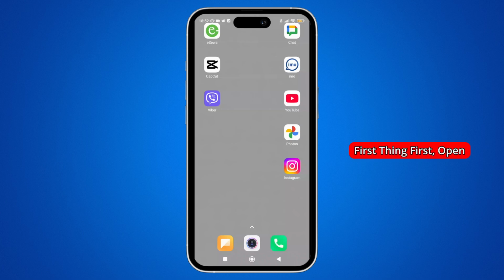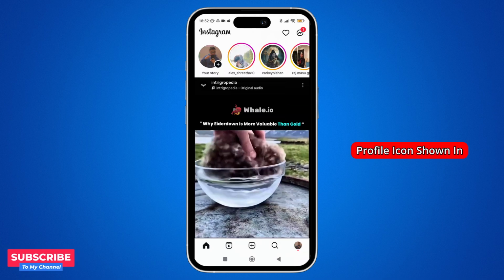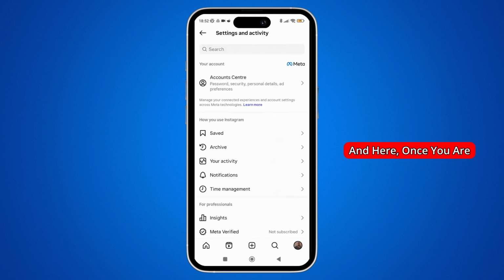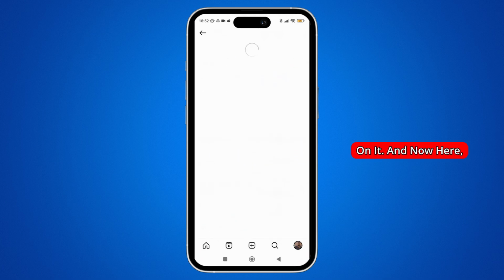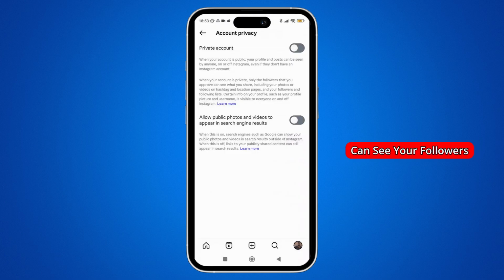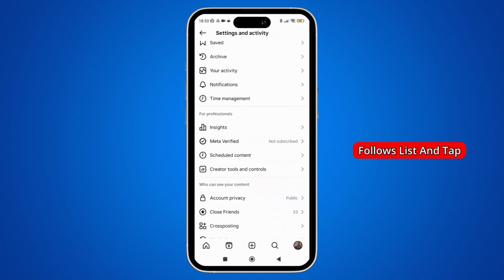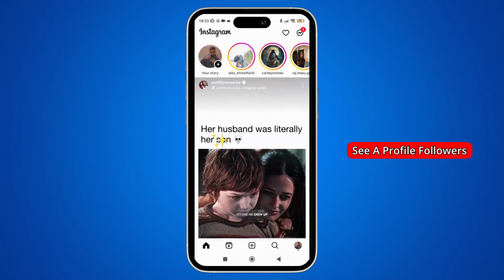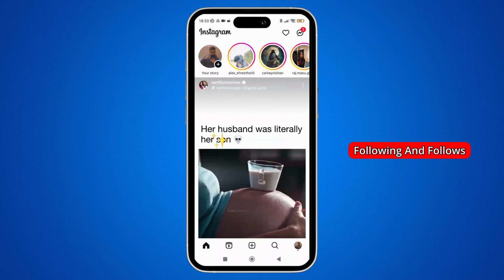How To Hide Instagram Following And Followers List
Want to keep your Instagram activity private? 📲🔒 This step-by-step 2025 guide will show you how to hide your Instagram following and followers list so you can take full control of your privacy.

What You’ll Learn in This Video:
✅ How to hide your followers and following list on Instagram
✅ Privacy settings to control who can see your profile activity
✅ How to make your account private in 2025
✅ Tips to protect your Instagram from unwanted viewers

Whether you want more privacy from strangers or just want to control who sees your social connections, this tutorial will guide you through the best Instagram privacy settings.

📌 Chapters:
⏱ 0:00 - Introduction
⏱ 0:10 - How To Hide Instagram Following & Followers List